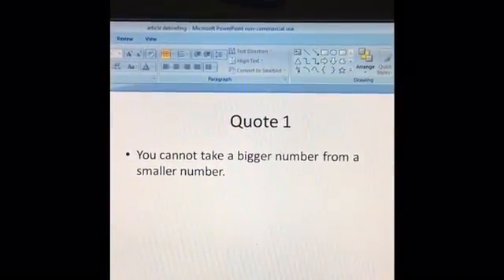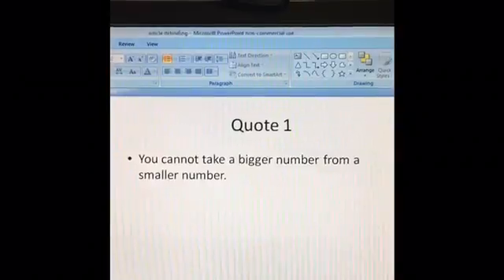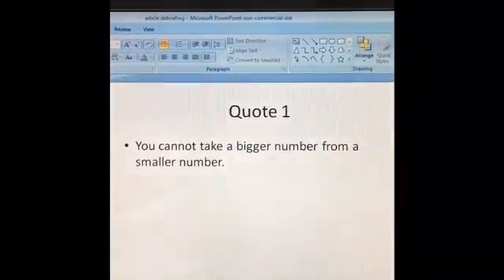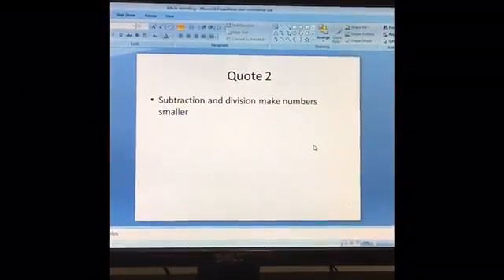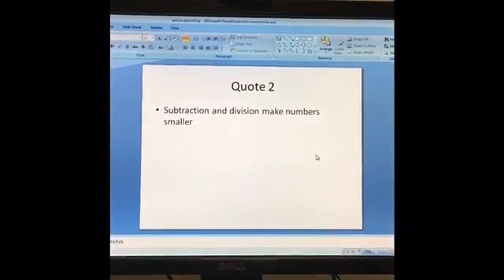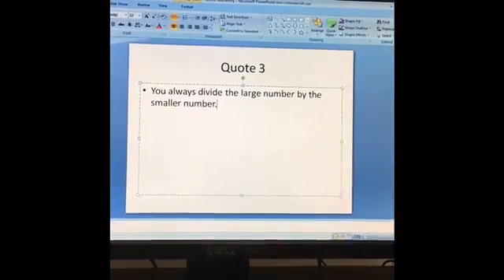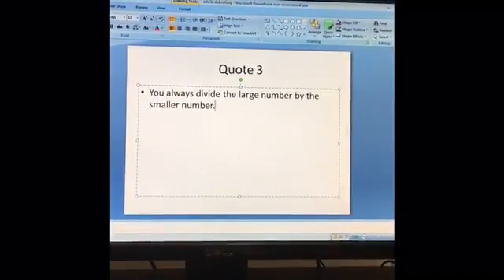Article 5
Debriefing